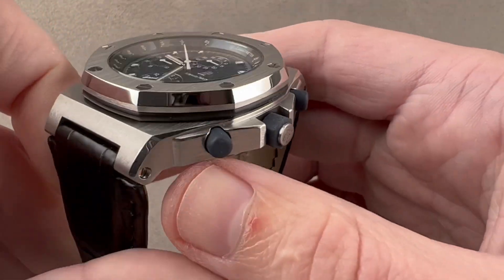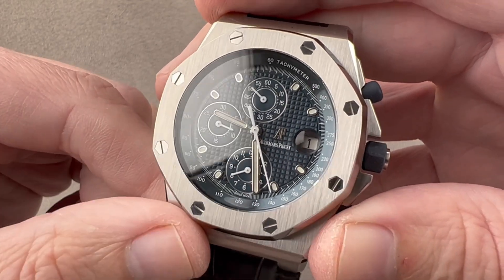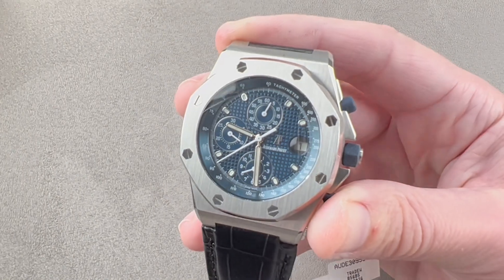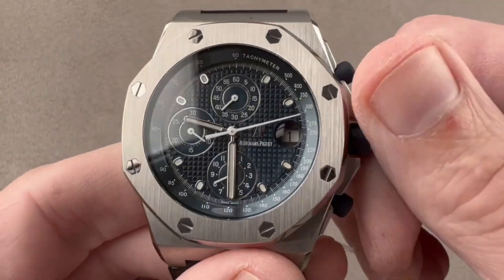Audemars Piguet Royal Oak Offshore Chronograph 25770ST.OO.D001IN.02 Audemars Piguet Watch Review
SKU: 4673026

The Audemars Piguet Royal Oak Offshore Chronograph 25770ST.OO.D001IN.02 is encased in 42mm of stainless steel surrounding a blue Petite Tapisserie dial on a black alligator strap. Features of this Audemars Piguet Royal Oak Offshore include hours, minutes, small seconds, date, and chronograph.

For complete details, watch the full Audemars Piguet Royal Oak Offshore Chronograph review by Tim Mosso!